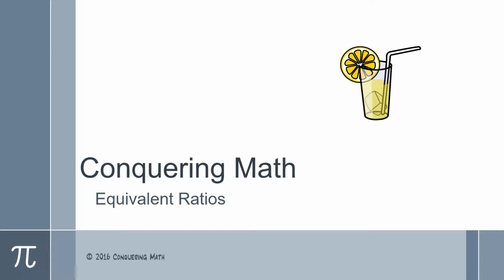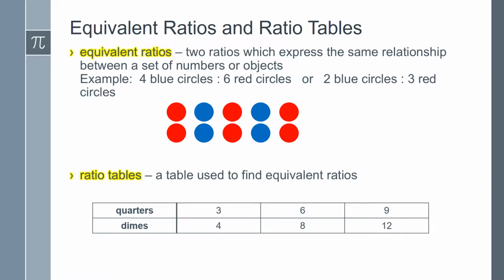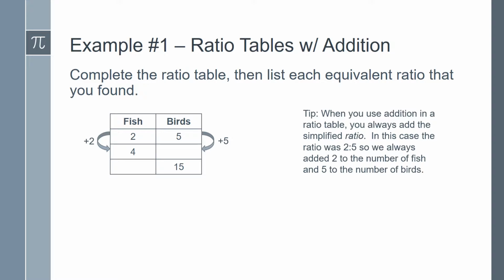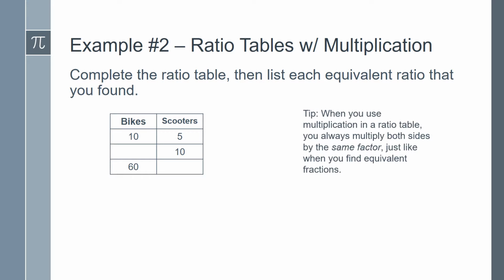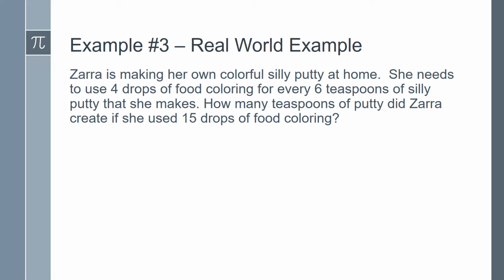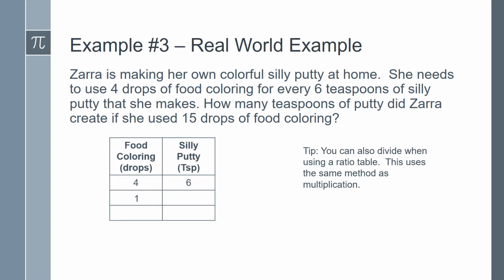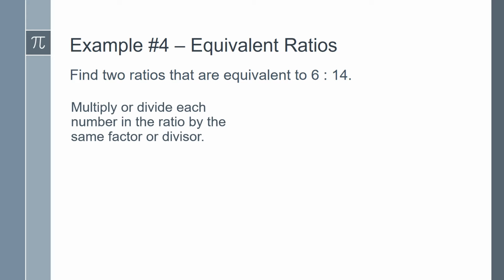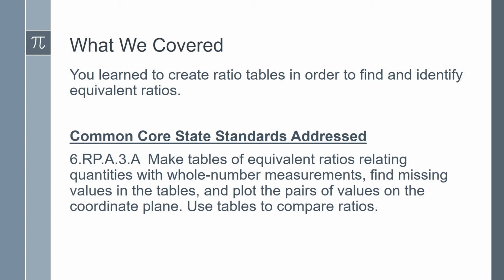Equivalent Ratios - Conquering Math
This is a great video to teach students to find equivalent ratios.  Students will use several methods including ratios tables. This video can be used for students from 5th - 8th grade or as a review for older students.  More videos will be coming soon.